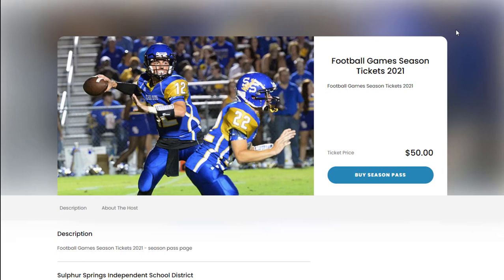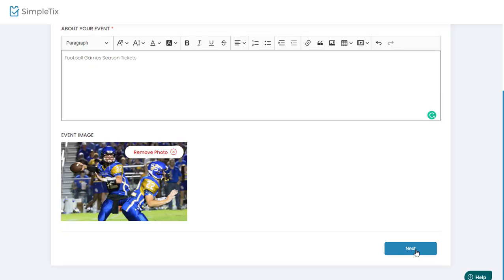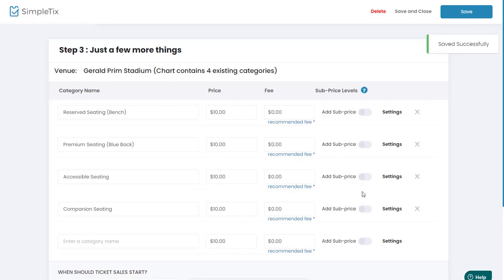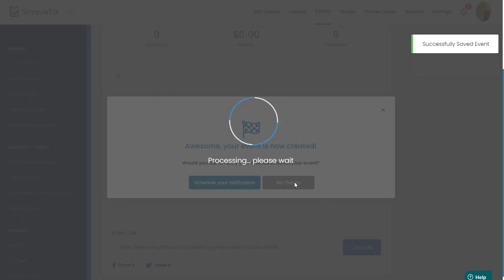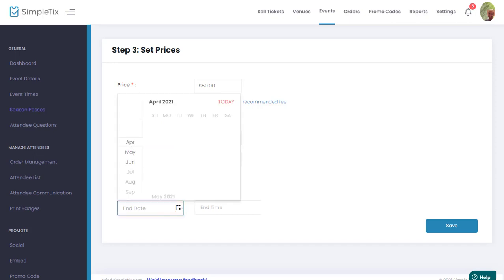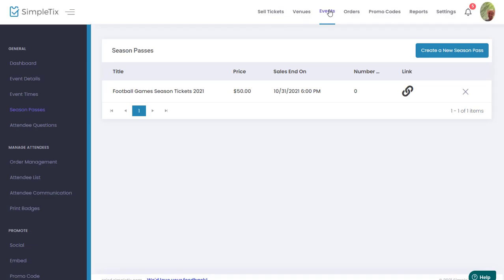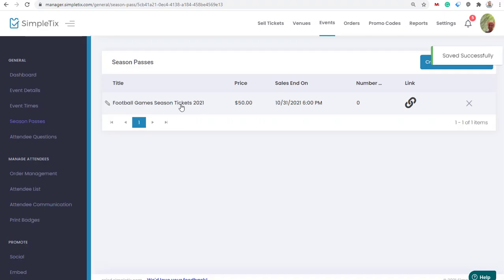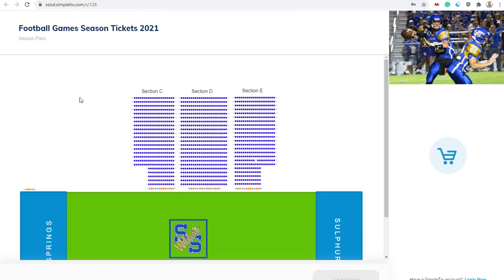How to create season passes for your football season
How to create reserved seat season pass tickets for your football season

This video explains how to set up season passes for football games using Simple Six. The process involves creating a new event for the football season, selecting dates and pricing, cloning the seating chart, setting up the season pass, and sharing the link with fans. The season pass allows fans to purchase two seats for all the games in the season. The video also demonstrates how to add information about the opposing team for each game and how to differentiate the season pass page from the regular event page.